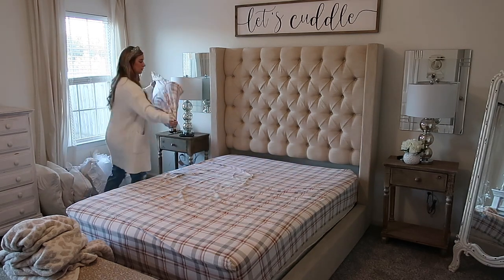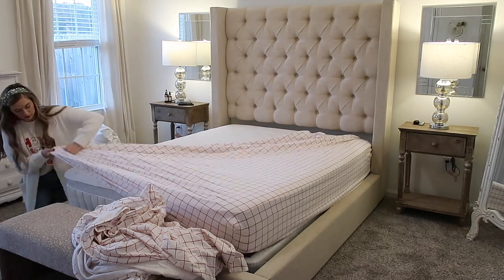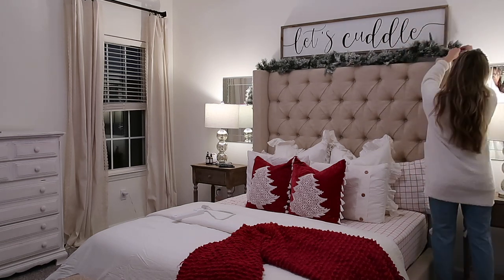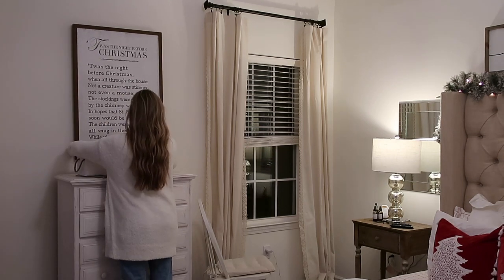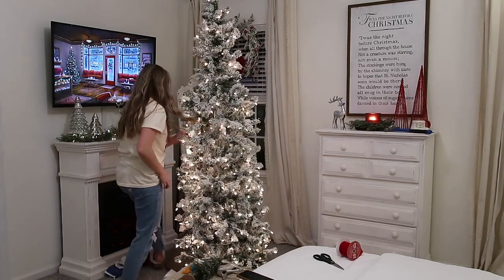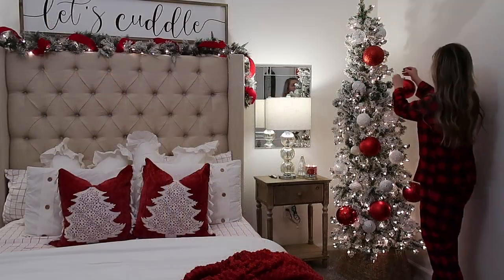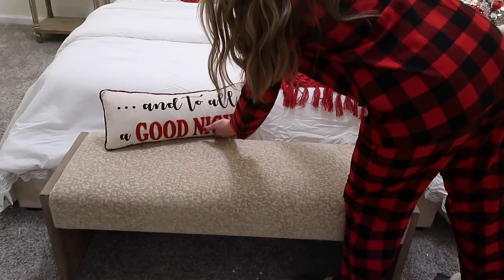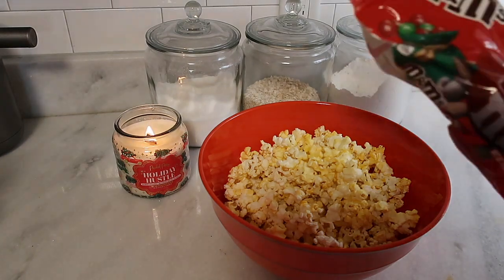2022 CHRISTMAS CLEAN + DECORATE PART 1 | RUSTIC GLAM CHRISTMAS DECOR | Lauren Yarbrough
Hey, y'all! In today's video, we are decking out the master bedroom with Christmas! I always love lots of red and white at Christmas, flocked trees and garland, warm lighting, and touches of glam! I hope y'all enjoy! :-)

*LINKS*

White Comforter

Christmas Sheets

YouTube Ambience